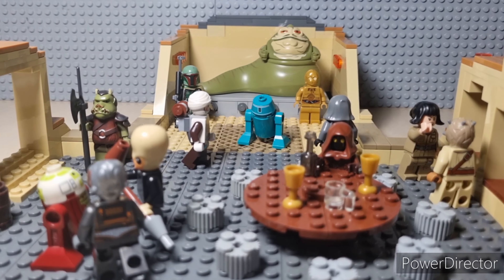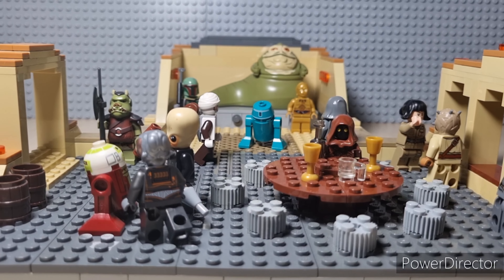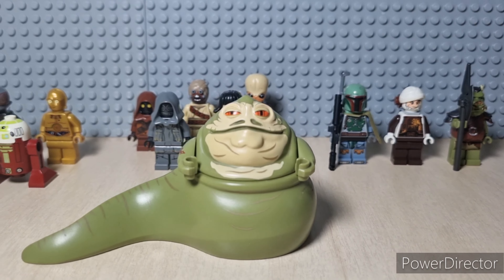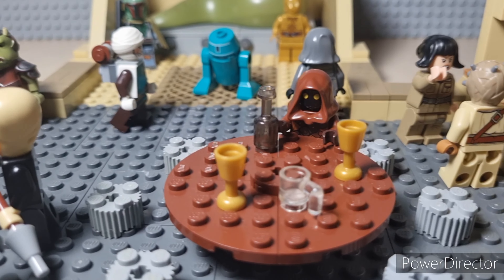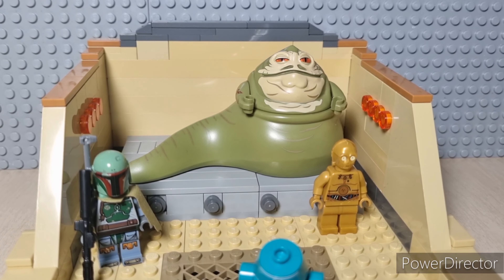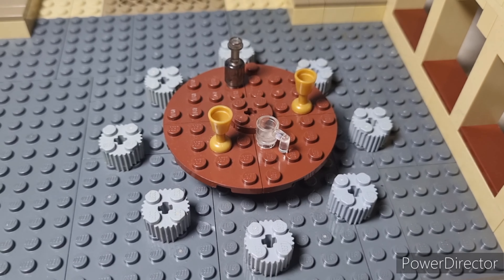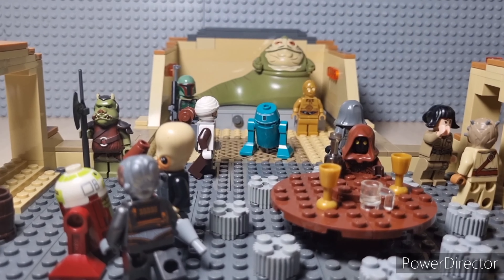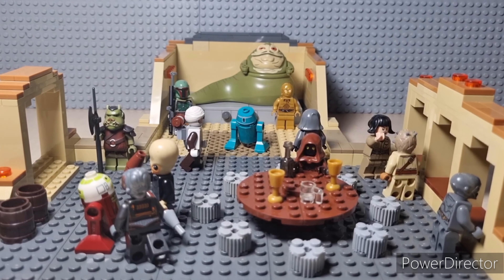Lego Star Wars Jabba's palace MOC! [2023 Edition]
This is my Jabba's Palace MOC made with Lego Star Wars pieces and minifigures! This includes Jabba, Boba Fett, Luke Skywalker, Gamorrean Guards & much more!

And don't worry about me, soon I'll be 100% well, and back into speaking in videos normally!